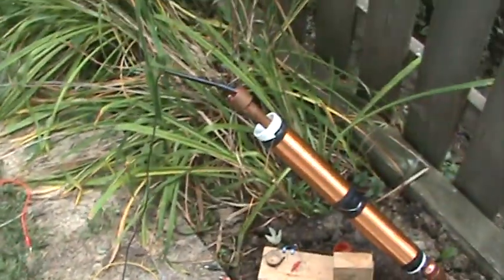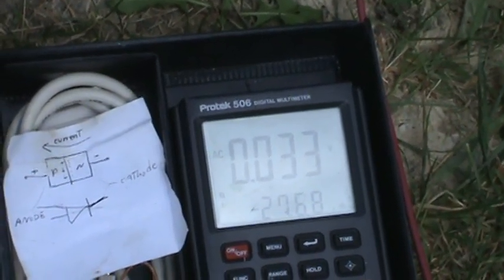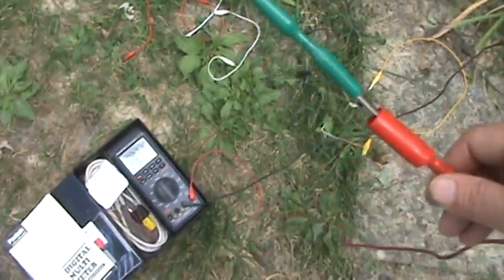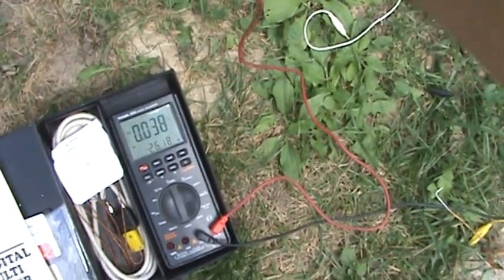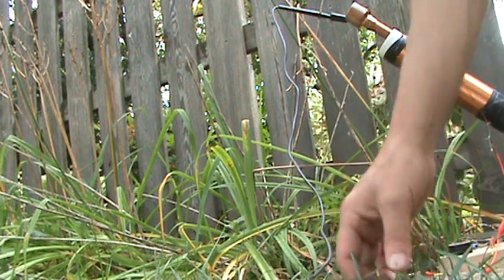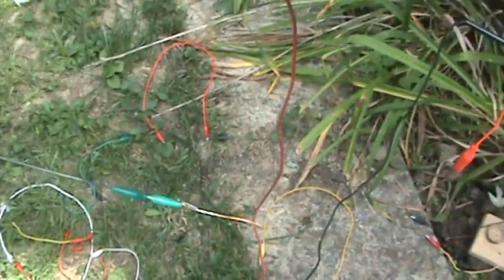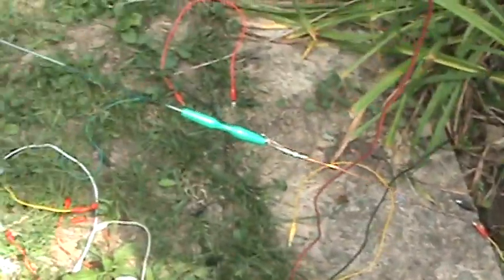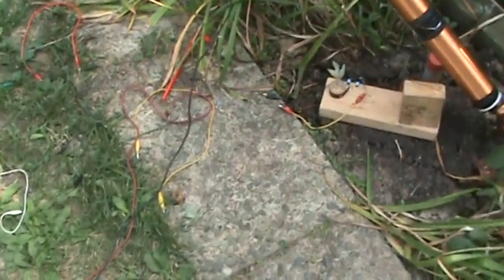FREE ENERGY FROM AIR CIRCUIT PART 22/24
AC readings without circuit. and with & without coils.